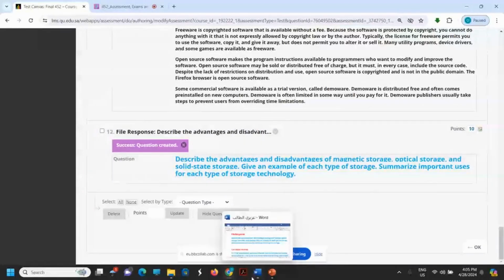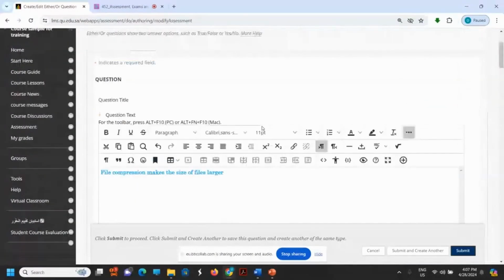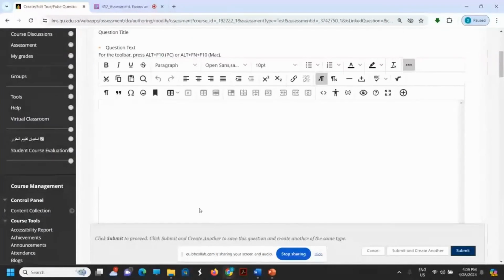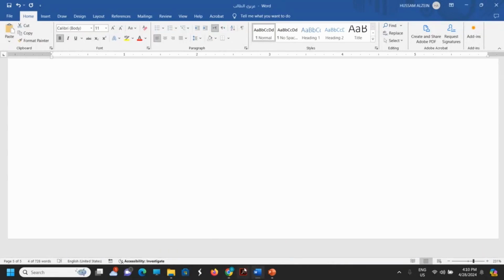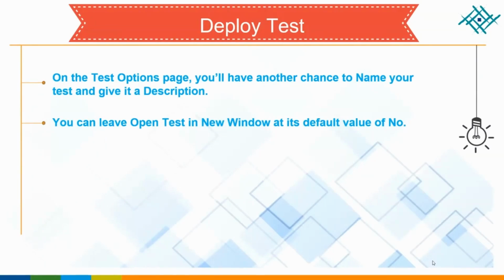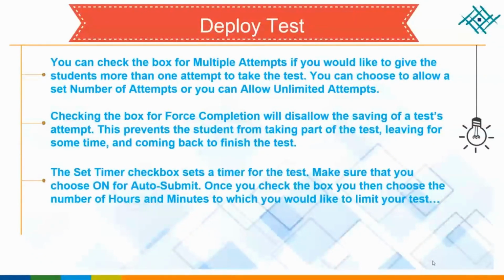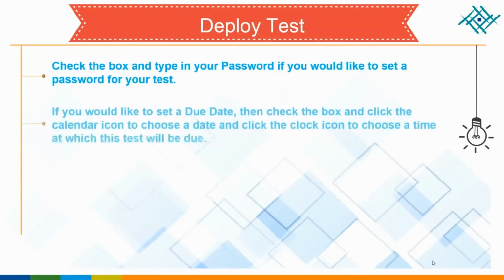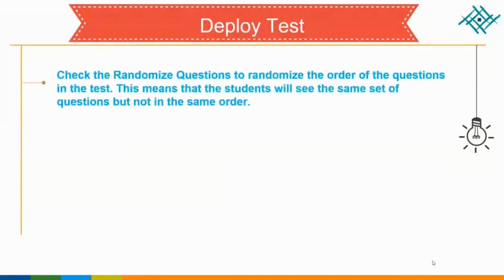9- Assessment, Exams And Question Banks